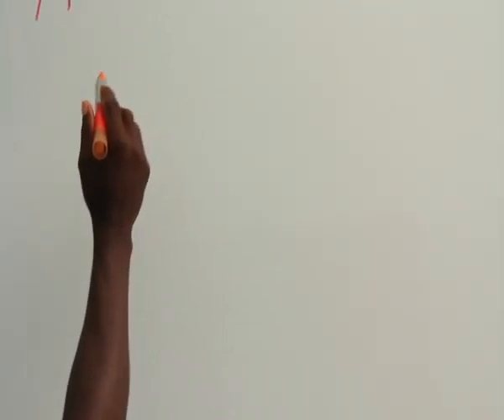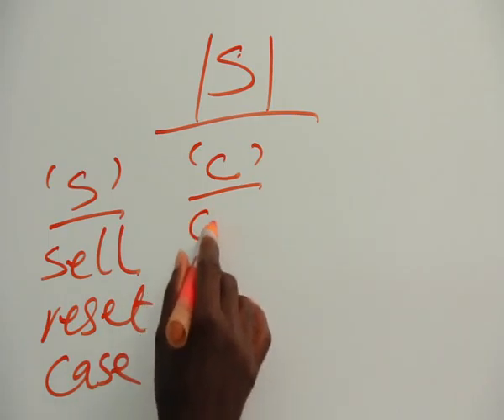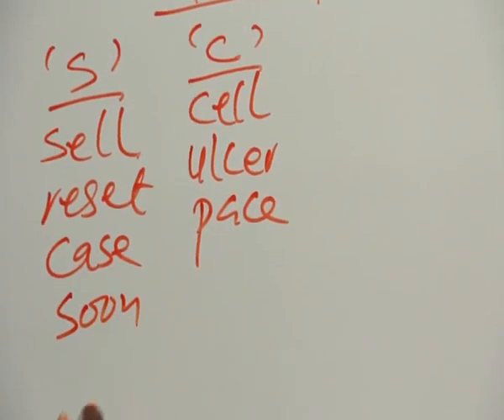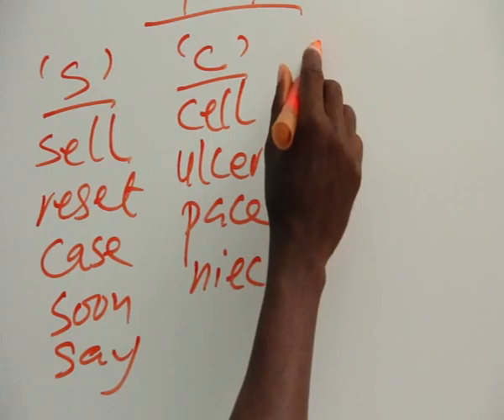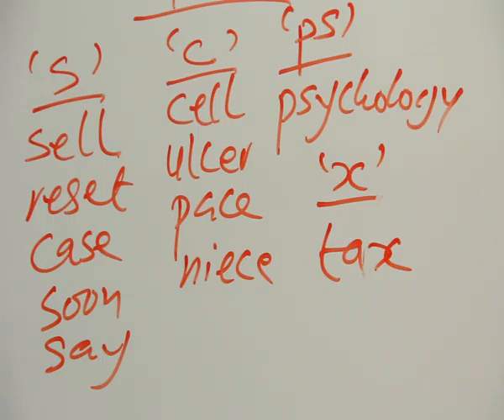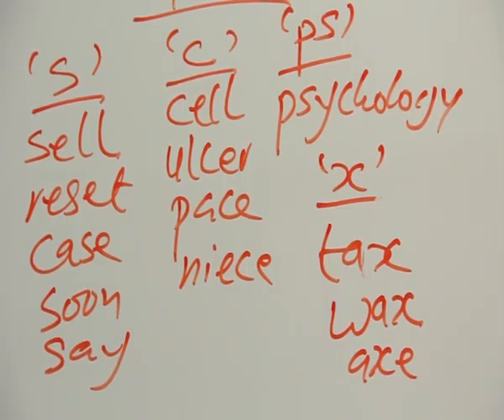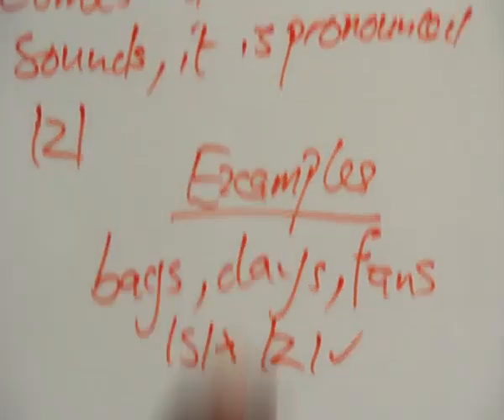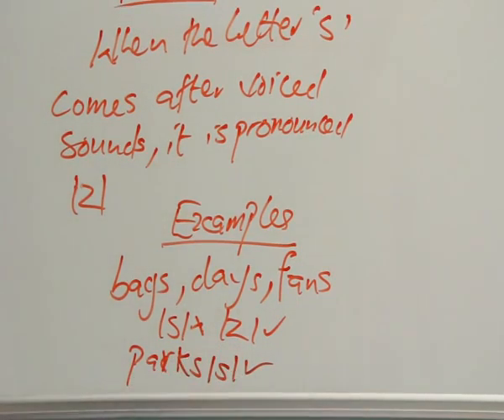THE CONSONANT PART 23